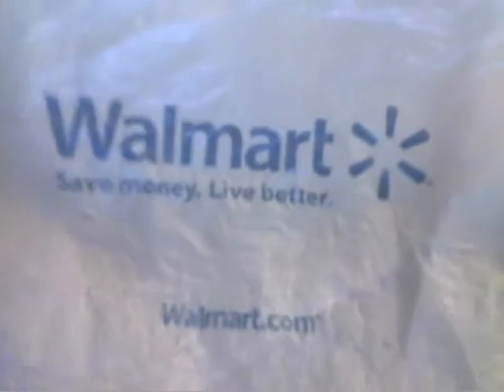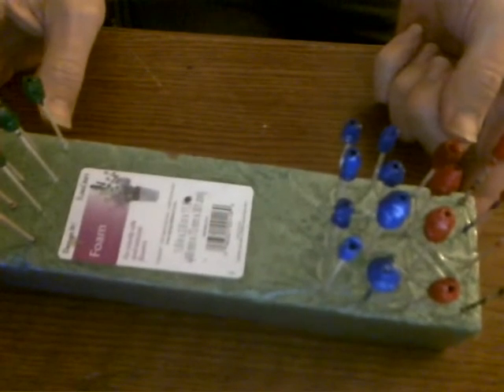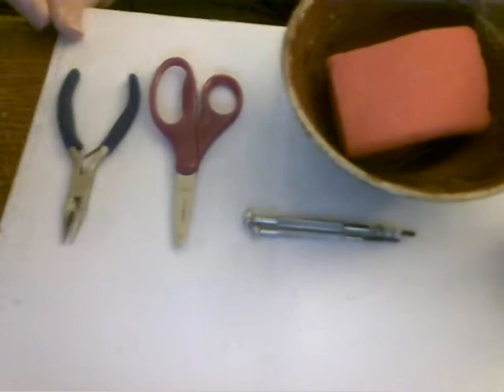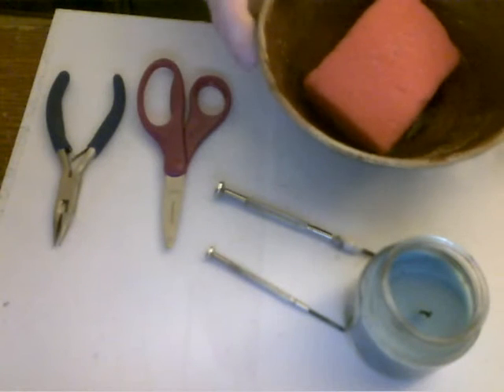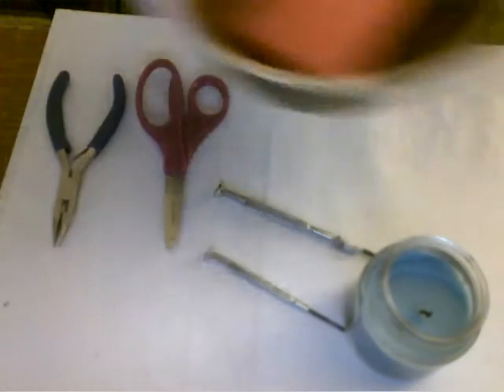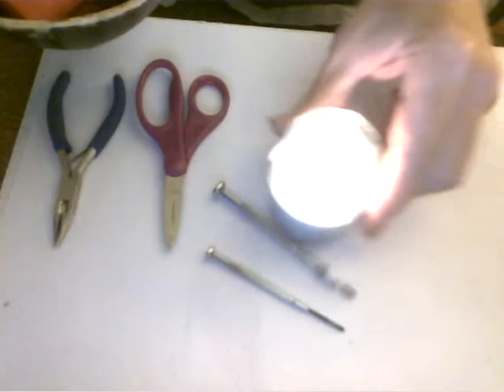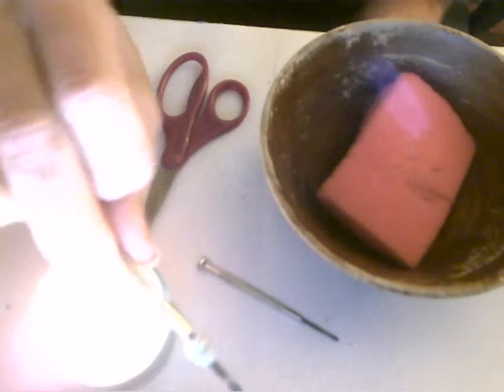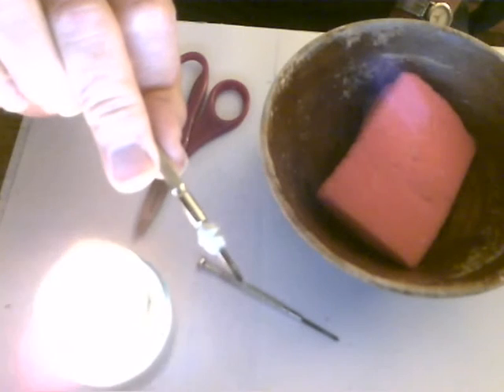Turning Plastic Shopping Bags into Beads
I will show you how to take a plastic shopping bag from Walmart,Target,Kroger or the many other stores and turn it into some plastic beads which then can be transformed into some nice jewelry such as necklace earrings jewelry or whatever you can think or imagine to do with it.